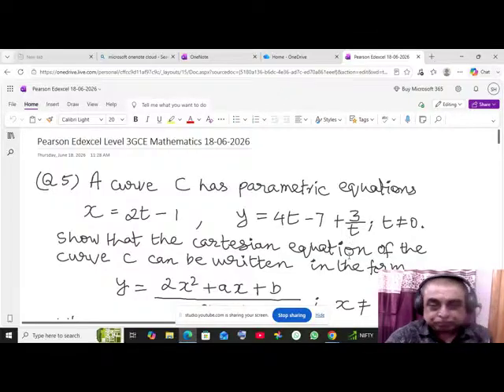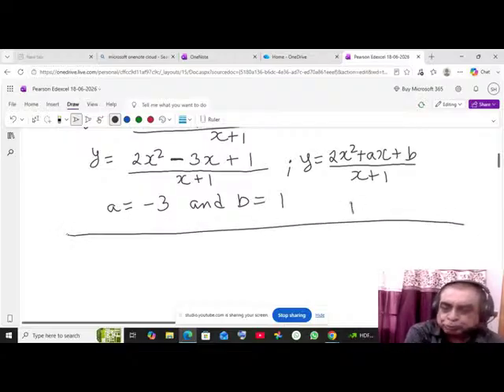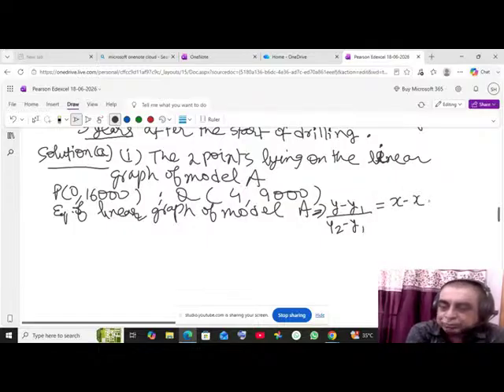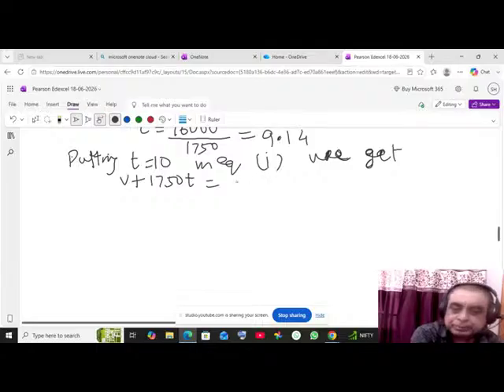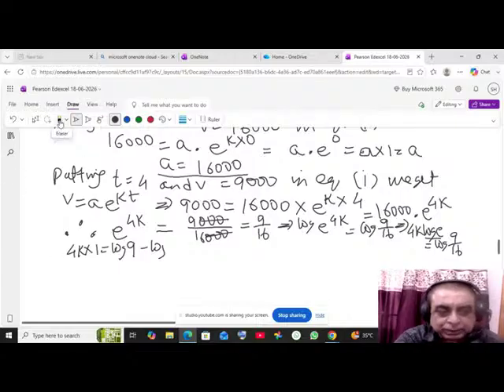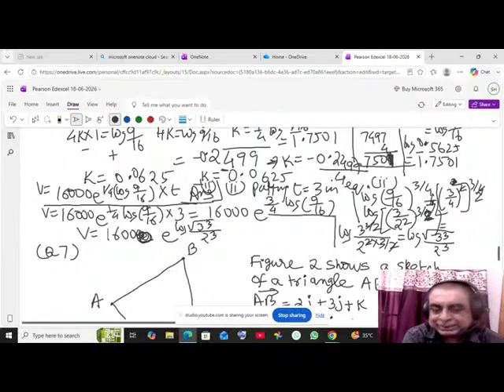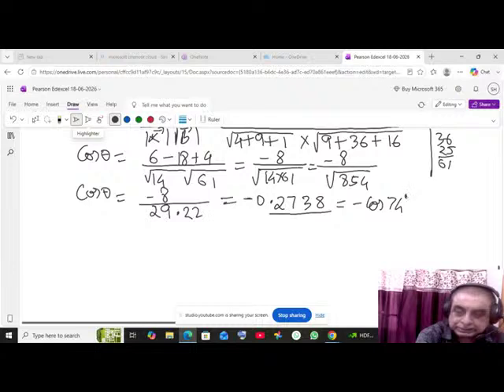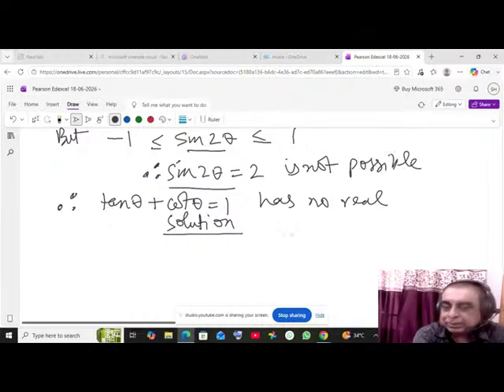Pearson Edexcel A Level Mathematics Paper | Questions 5–8 Solutions | Mr. Suresh Hotwani | TutorPa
📚 Question 5–8 | Mathematics Paper Solution
🎓 PEARSON EDEXCEL Level 3 GCE Mathematics
👨🏫 Solved by Mr. Suresh Hotwani | TutorPa
👨🏫 Learn with Mr. Suresh Hotwani
Feel free to check my profile or register for a FREE demo class:
In this Playlist, Mr. Suresh Hotwani provides a step-by-step solution to all Questions from the PEARSON EDEXCEL Level 3 GCE Mathematics examination paper. This detailed explanation is designed to help A-Level students understand the correct methodology, improve problem-solving skills, and prepare effectively for their exams.
✅ Complete worked solutions
✅ Easy-to-understand explanations
✅ Exam-focused techniques and tips
✅ Ideal for A-Level Mathematics students
Whether you are revising for your exams or checking your answers, this tutorial will help you strengthen your understanding of key mathematical concepts.
📌 Topics Covered:
• Solution to All Questions
• Exam Techniques
• Mathematical Problem Solving
🌍 TutorPa – The Largest Education Network Globally